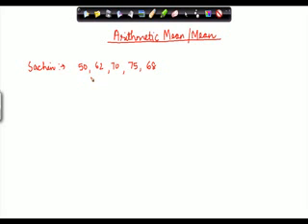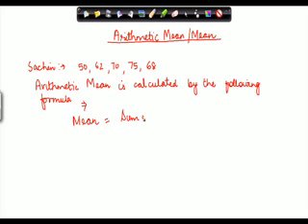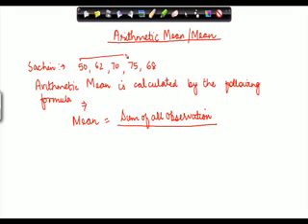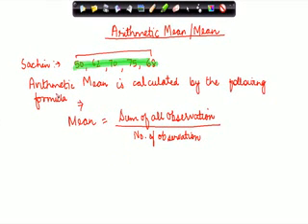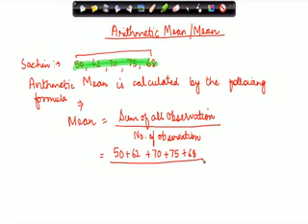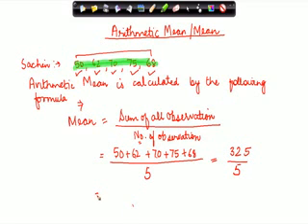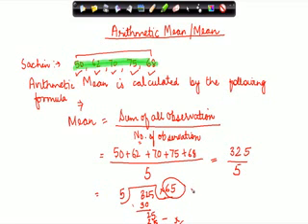Mathematics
TeacherTube User: Arinjay2009

Learn free Mathematics